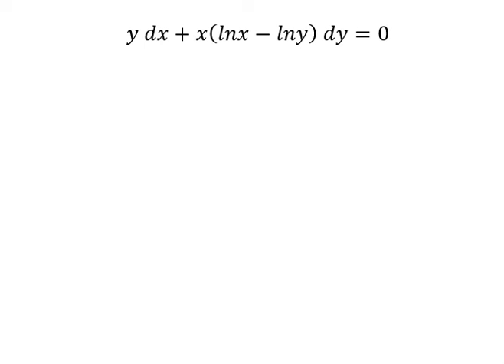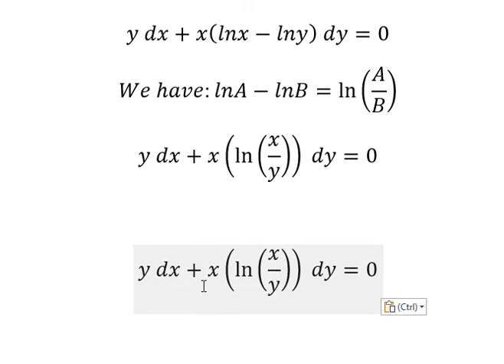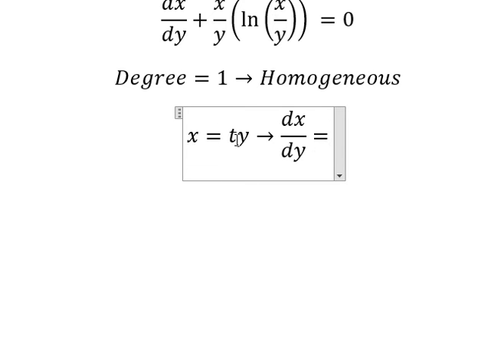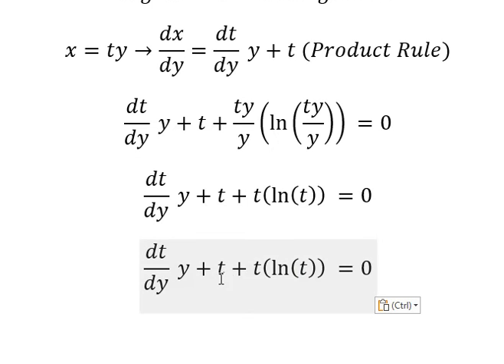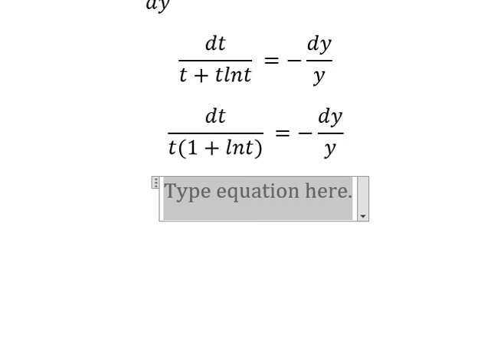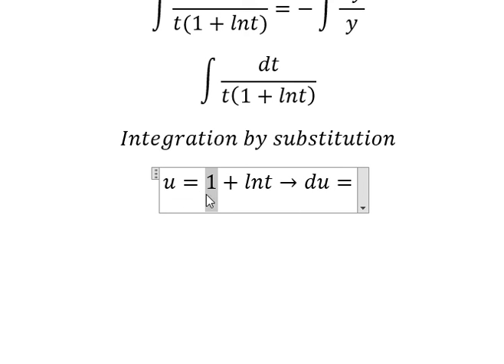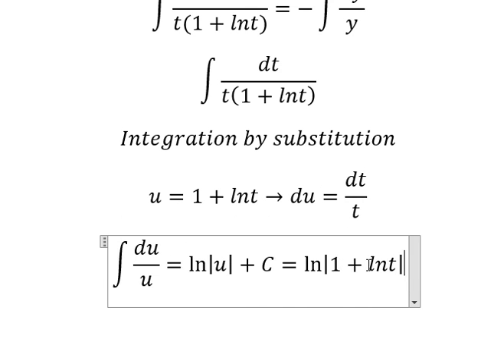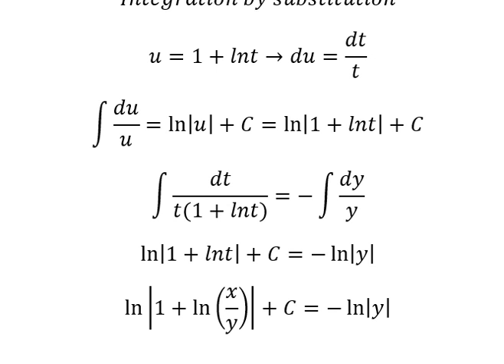Calculus Help: Homogeneous - Differential Equations - y dx+x(lnx-lny) dy=0